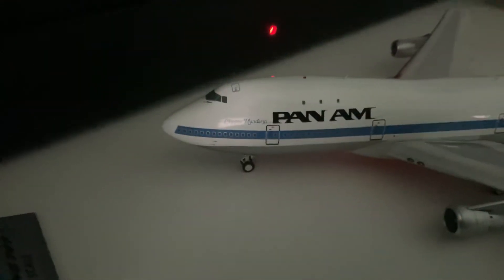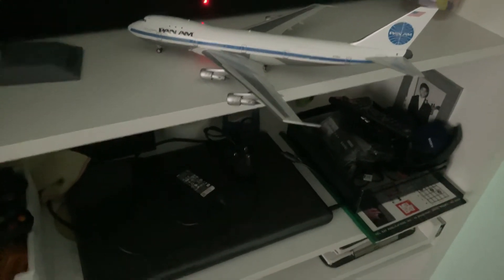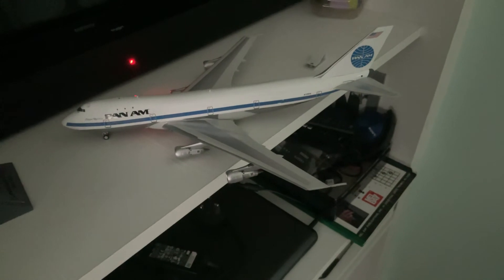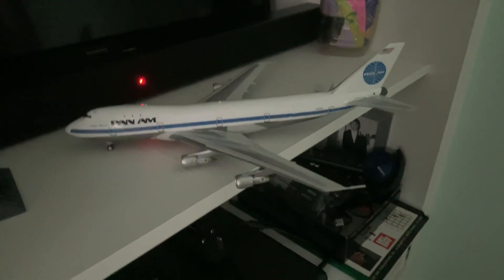pan am 747 model review